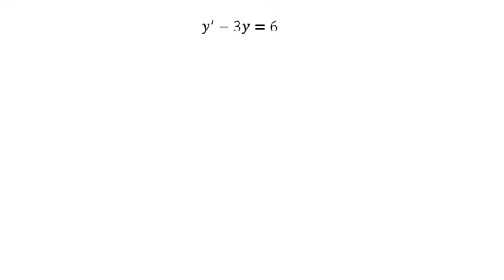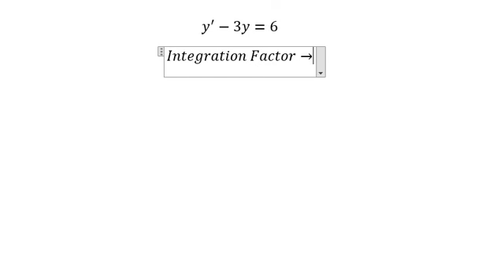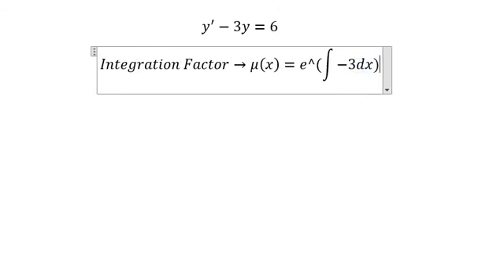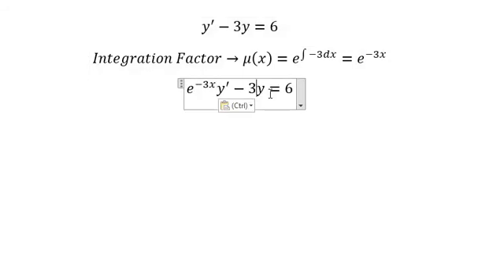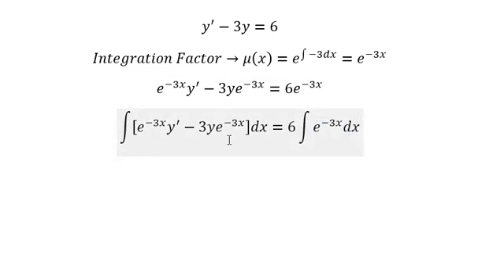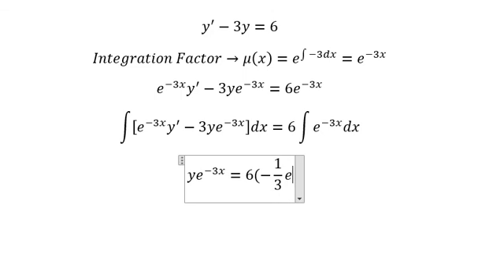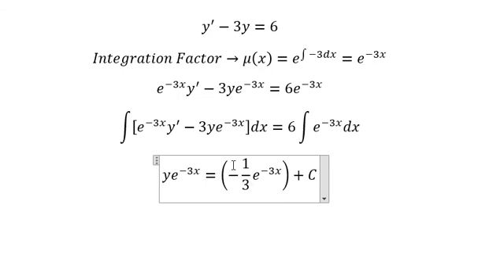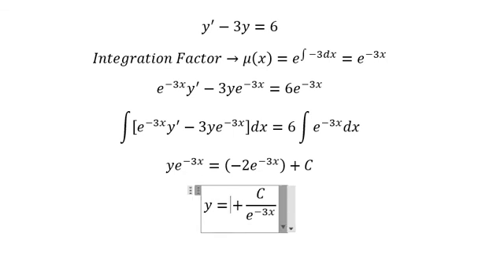Calculus Help: Differential Equation: y' - 3y=6 - Integration Factor - Calculus 3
Here is the technique to solve this differential equation and how to find them